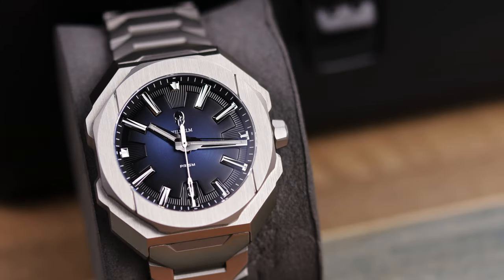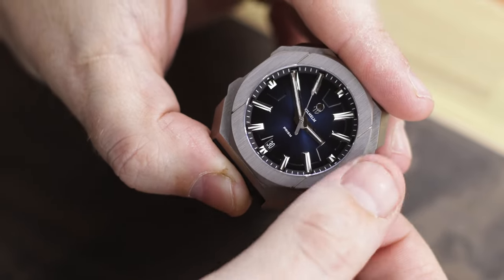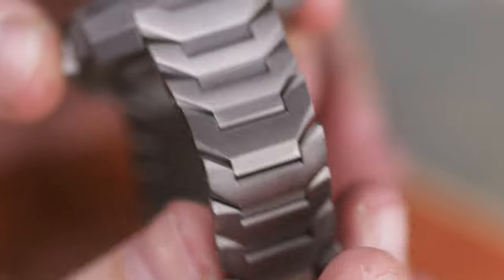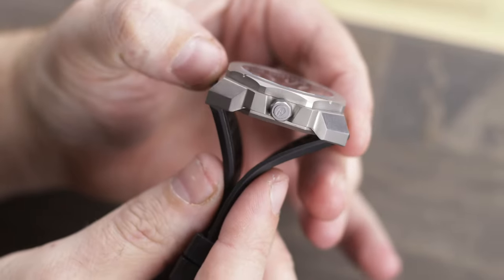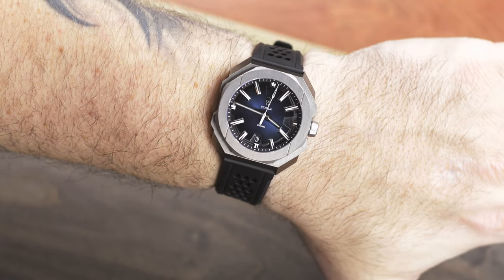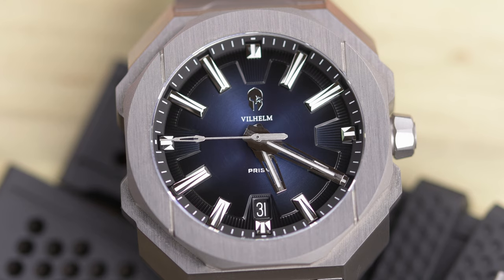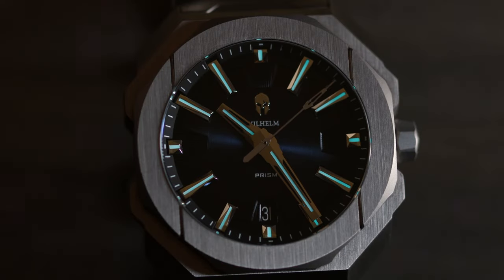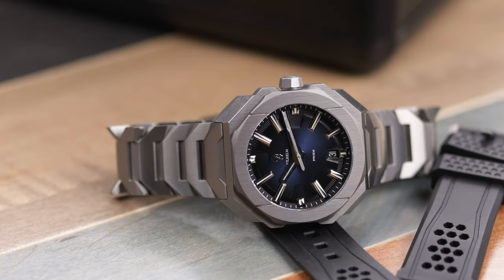Vilhelm Prism-A Very Cool Watch That I Would Probably Never Wear.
Yes, the title says it all! I probably would never really wear the Vilhelm Prism, but that does not mean I do not like it!. On the contrary, I find this to be one hell of a fun and cool-looking watch, and it has a lot of unique touches as well. Furthermore, I love to see this type of design and finishing in a watch that is only $999 and was way cheaper when it went on Kickstarter as well.

Doing so greatly helps out the website and channel and helps keep us going. We appreciate any purchase.